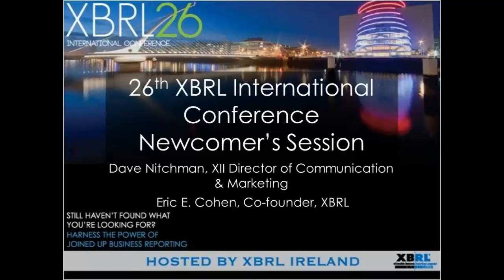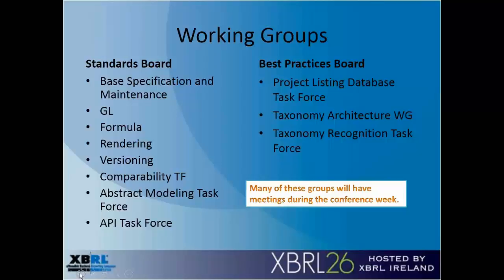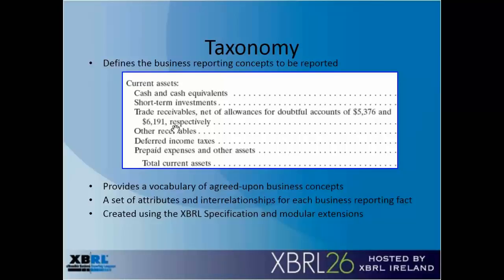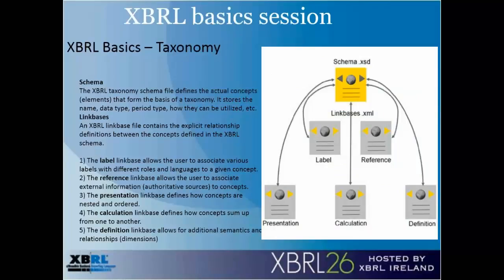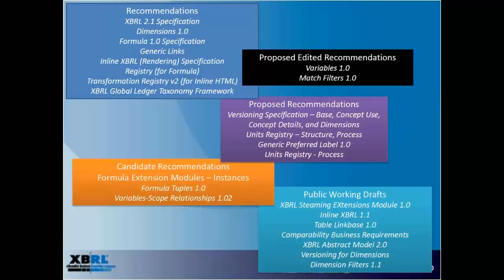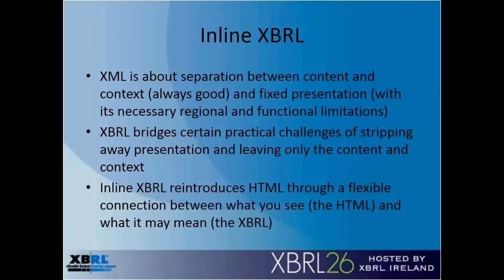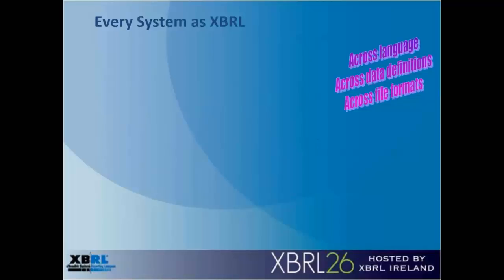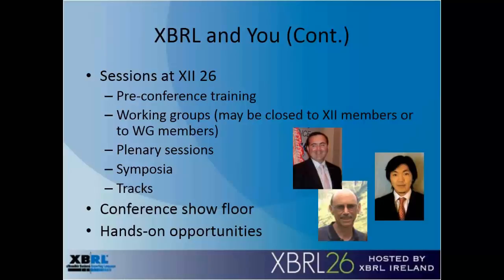XBRL26 Newcomer's Session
The XBRL International Conference Newcomer's Session is designed to help prepare the first-time attendee to the words and works of XBRL International through an overview of its vocabulary and deliverables, as well as providing guidance to help the participant understand the opportunities to learn and contribute at the conference itself, Additional resources for further leveraging knowledge and opportunity with XBRL are shared.